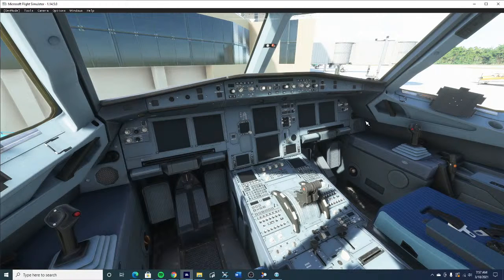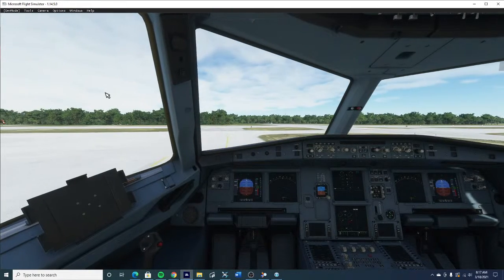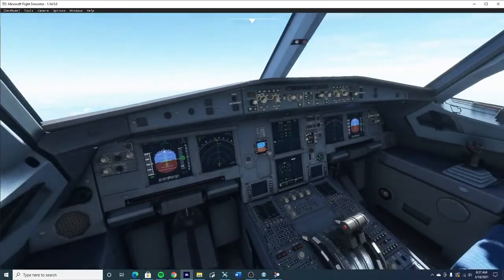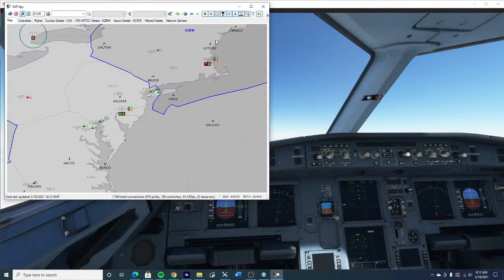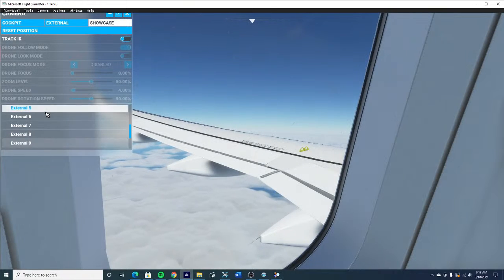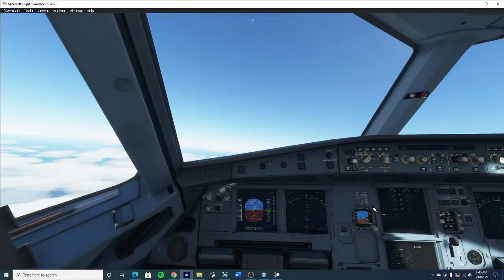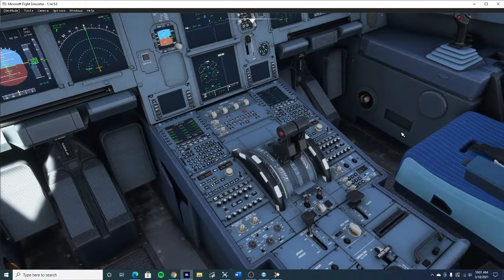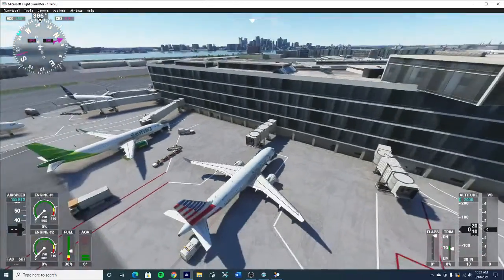KCRW - KBOS MSFS 2020 A320 NEO on VATSIM!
Hey everyone and welcome to the stream! Today I am going to be flying from Charleston Int'l Airport (KCRW) to Boston Logan Int'l Airport (KBOS). I am flying in an American Airlines A320 NEO in Microsoft Flight Simulator 2020. I am flying on VATSIM.